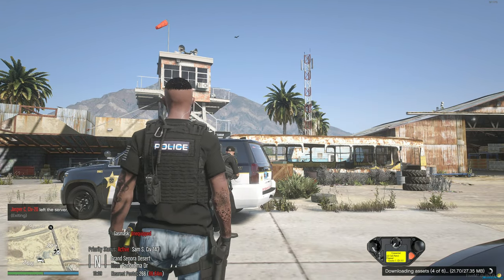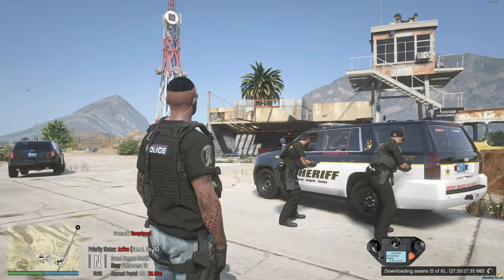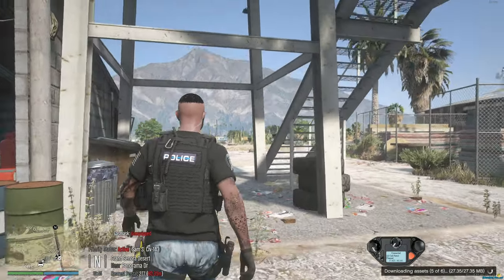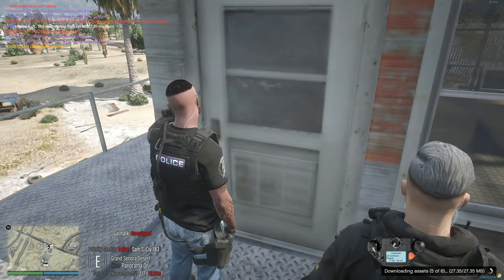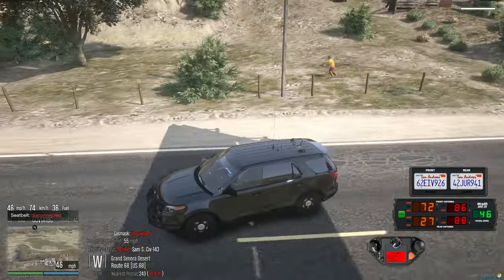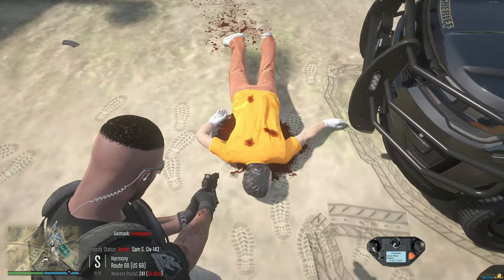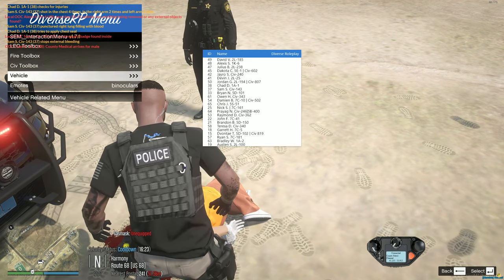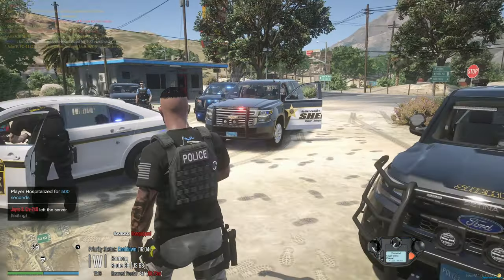Prisoner Escaped Maximum Security | Diverse Roleplay (DVRP) | GTA 5 RP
1. Ensure you meet all joining requirements.
2. Read through our frequently asked questions before proceeding with an application.
3. Ensure you have joined the DVRP Fan Server.
4. Go to Joining Process
5. Fill out an application
6. Complete the application with your best effort, honesty, and ability. Ascertaining that you provide accurate personal information, select your selected department, and accept the disclaimers and rules.
7. Wait for a response via a public outrreach member. Then, you will receive information about an interview server and you will have access to a channel in the fan Discord (request-an-interview), where FTOs/FTAs will ping the accepted role when they are doing interviews.

Documents:
Conservancy